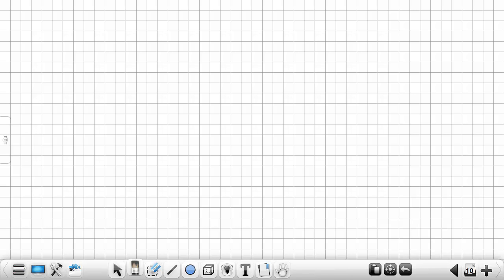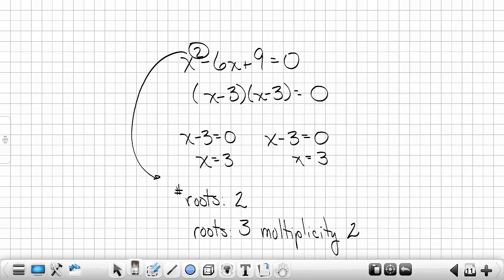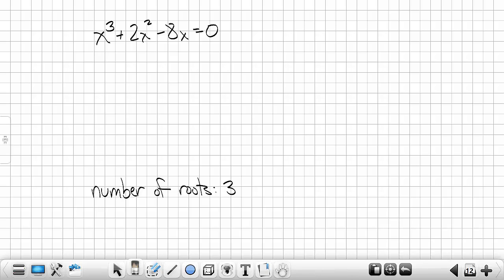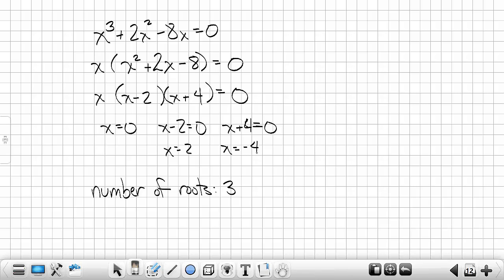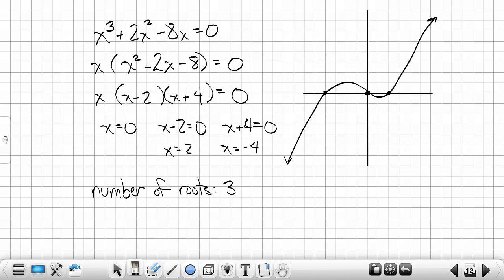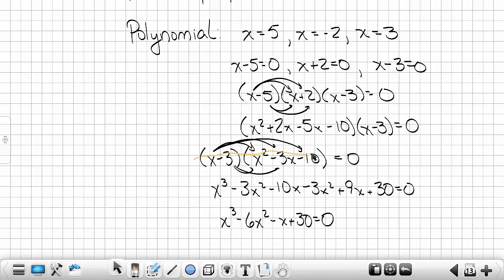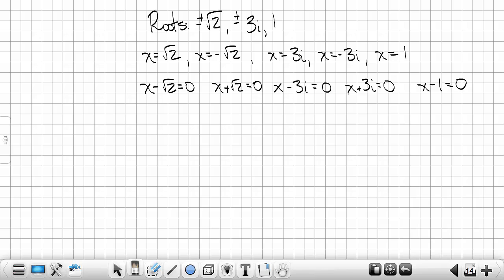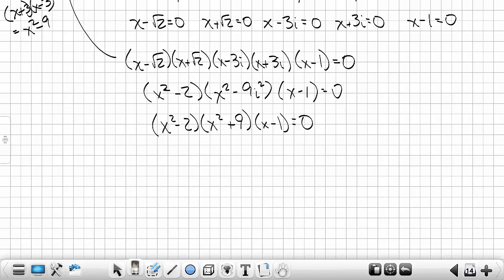Precalc 4-1 Lesson